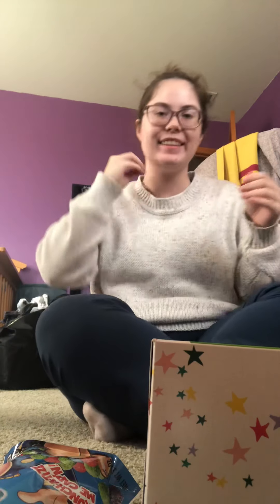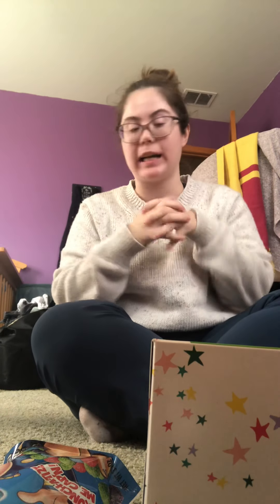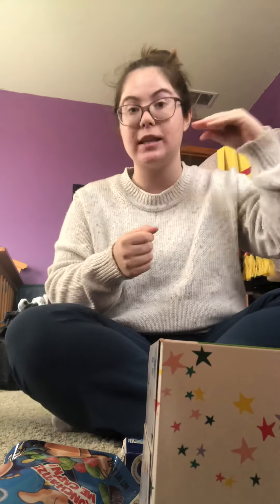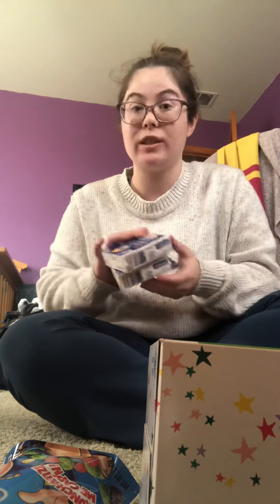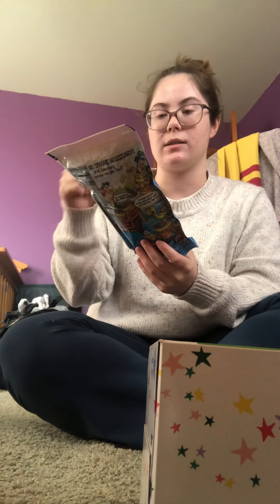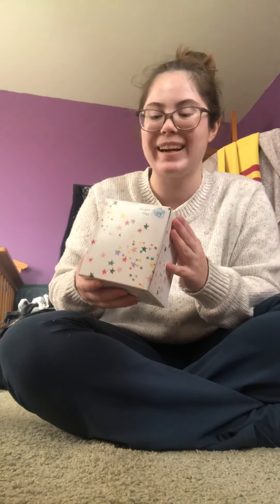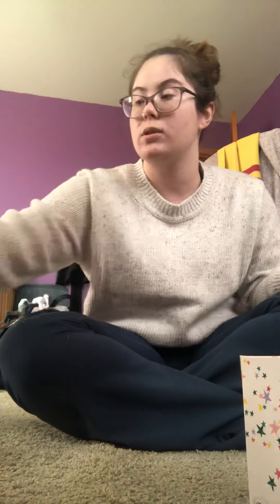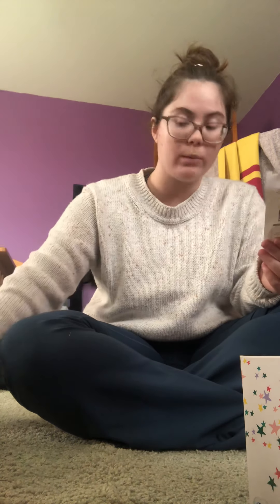Dollar general 1/23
Hit up dollar general today👏🏻👏🏻